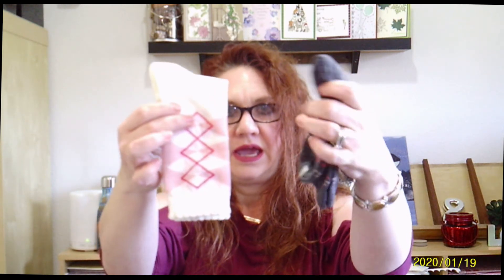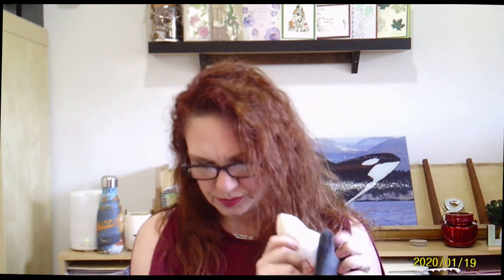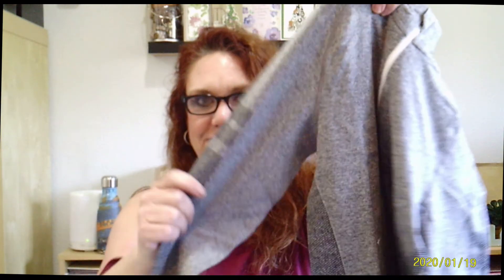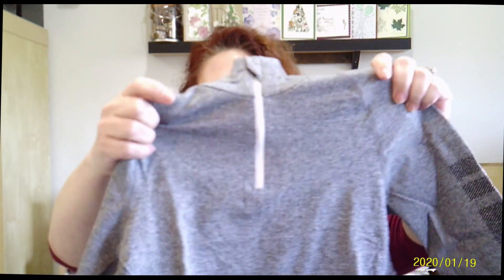LD Accesory Box Unboxing - Luxury Divas Fashion Accessory Subscription Box - I've Missed You So!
LD Accessory subscription box is back on my channel! I love this lifestyle box so much, it's definitely one of my favorite subscription boxes. Curated for the recipient, according to color preferences and sizes, each month is filled with items that well surpass the price paid for the box, excellent value every time!

The LD Accessories Box is a monthly delivery of fun, fashion, and style for women. Packed with a surprise variety of women's apparel and accessories that may include anything from scarves, gloves, belts, hats, tops, bottoms, socks, hosiery, handbags, wallets, sunglasses, makeup and jewelry. Each box is hand-curated with a minimum value of $100.

Etsy shop Designs that reflect the feelings of cabin life

Bolzano Handbags search KITTYGIFT and add to your cart. $45 value! for tons of subscription unboxings